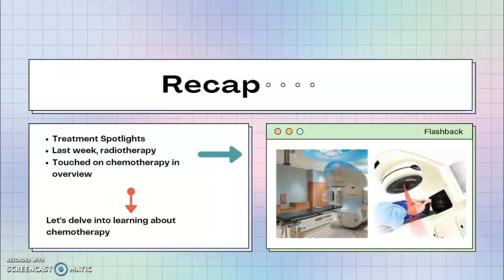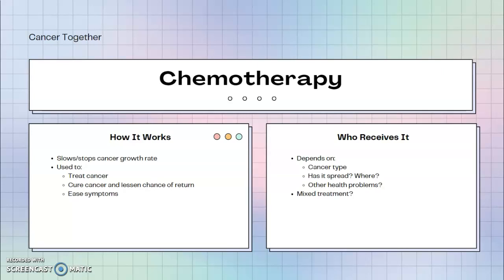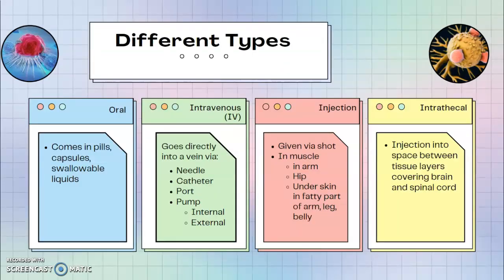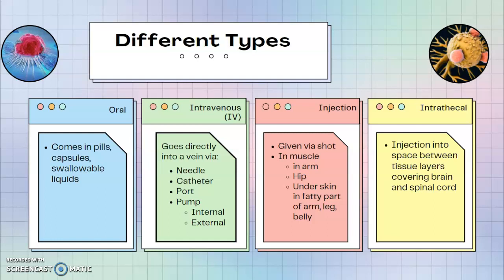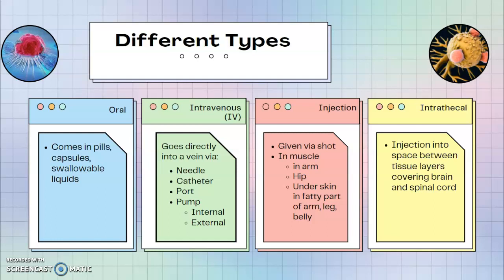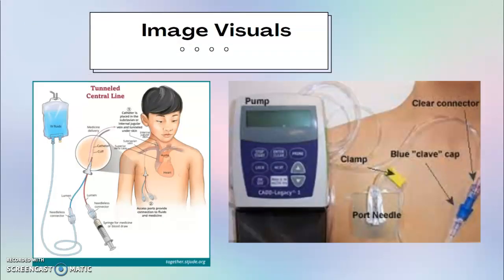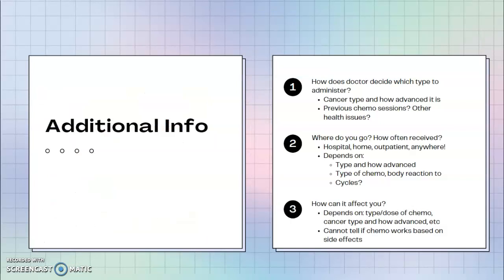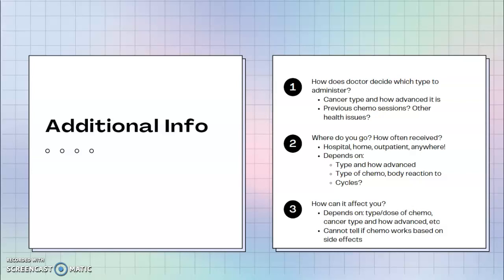Chemotherapy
In this next video, we'll be learning more in depth about chemotherapy, a type of systemic treatment for cancer. Interested in learning how chemotherapy works and how treatment is undergone? Watch the video to learn more!